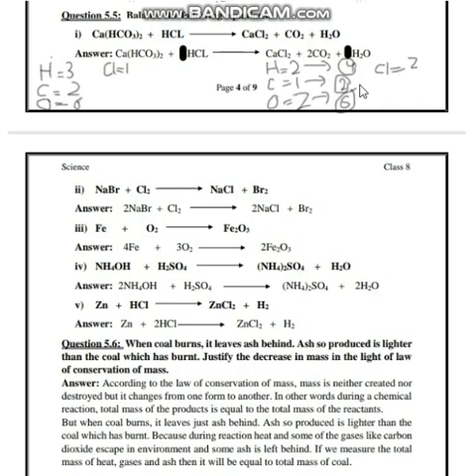Class 8 subject science ch#5 Ex: Q#5.5,5.6Part A